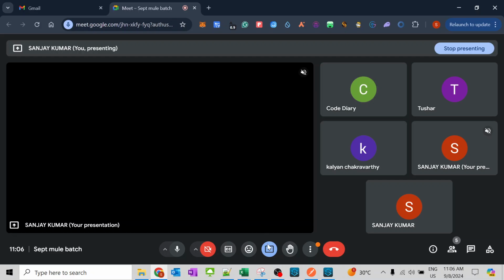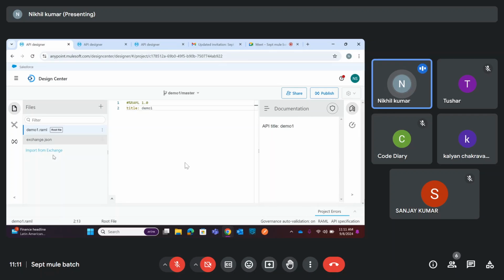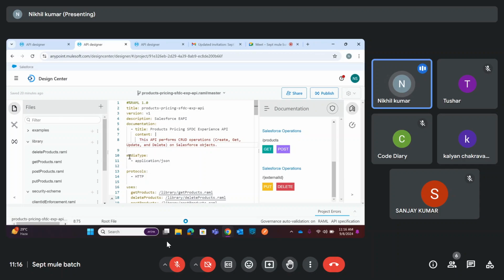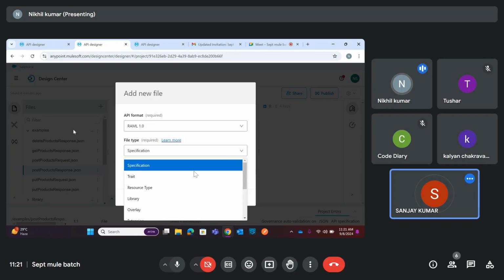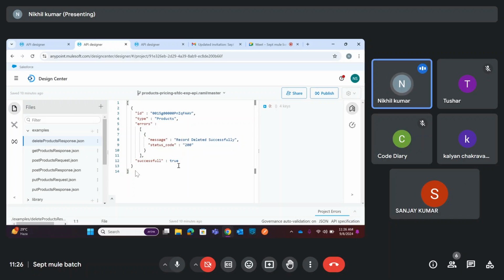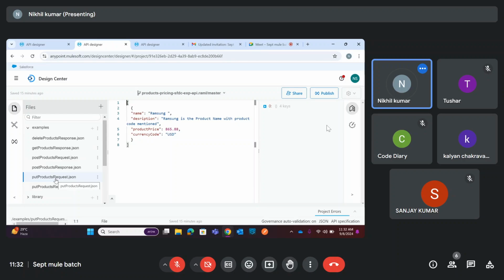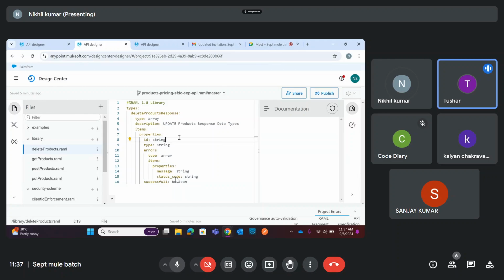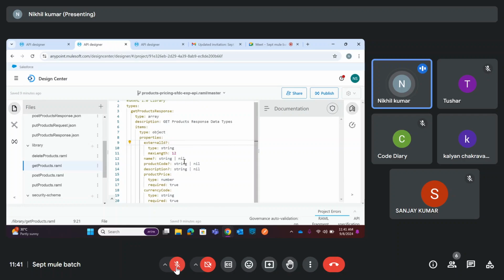Why RAML? | MuleSoft Training DEMO | ONVID | Enrol Now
Welcome to Our MuleSoft Training Demo Session!
Join our expert trainer as they introduce MuleSoft, its core features, and how it seamlessly integrates systems and applications. Perfect for beginners or anyone looking to enhance integration skills, this video is your ideal starting point for MuleSoft development!

💡 What You’ll Learn:
✔️ Overview of MuleSoft and its architecture
✔️ Real-world use cases for MuleSoft integration
✔️ Basic concepts of API-led connectivity
✔️ Role of RAML in simplifying API design and development
✔️ Insights into the training curriculum and hands-on projects

📚 Who Should Watch:

Developers interested in integration and APIs
IT professionals exploring career growth with MuleSoft
Anyone eager to learn MuleSoft's potential
💡 Why RAML Matters in MuleSoft:

Simplifies API design with a standardized, reusable structure.
Accelerates development with auto-generated API specs and flows.
Enhances collaboration and ensures consistent API quality.

🔗 Why Choose MuleSoft Skills for an Extra Edge?

High demand for integration experts across industries.
Competitive salaries and career growth opportunities.
Versatile skillset to work on diverse projects and technologies.
Globally recognized certifications boost credibility.